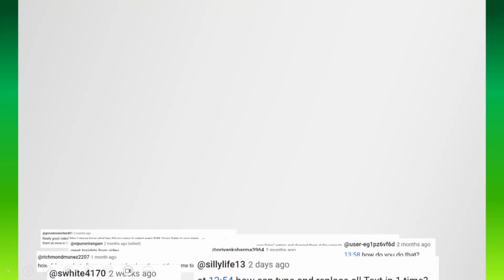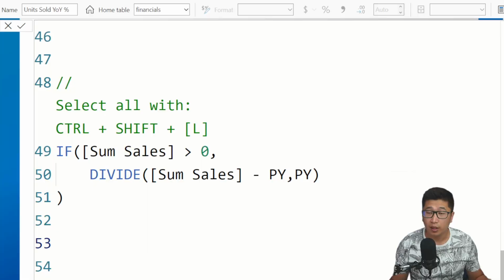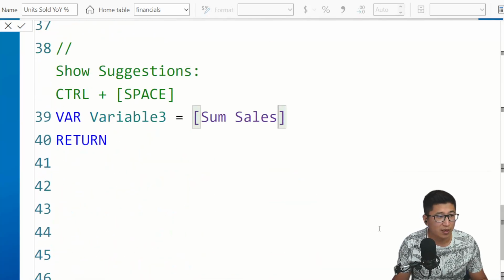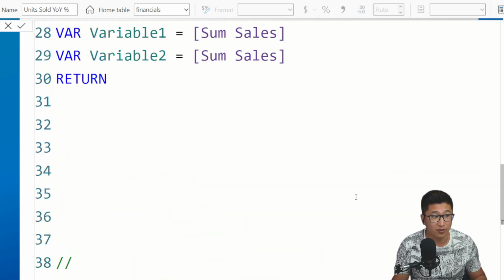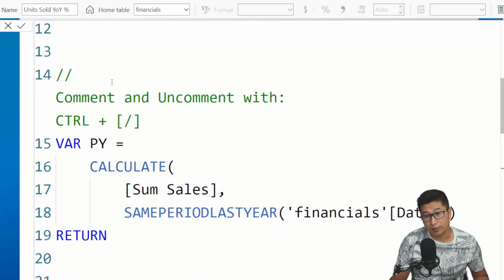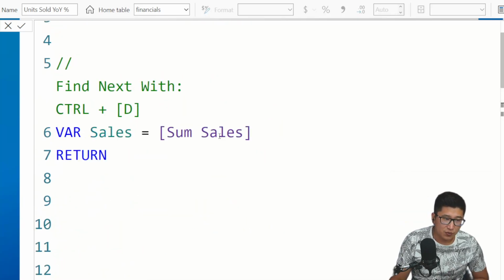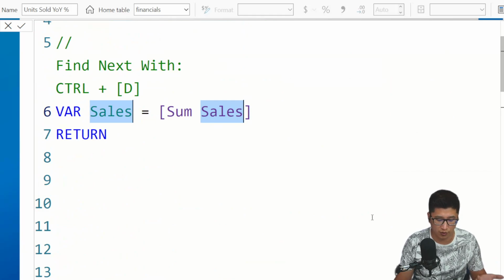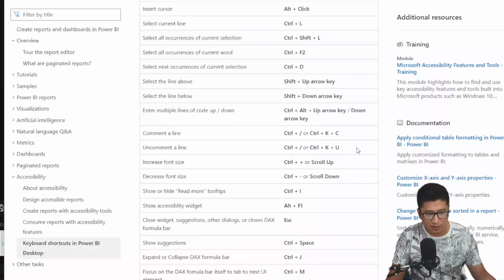5 Shortcuts to write DAX faster - Power BI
This is the most asked question on my channel, so I made a video to explain.